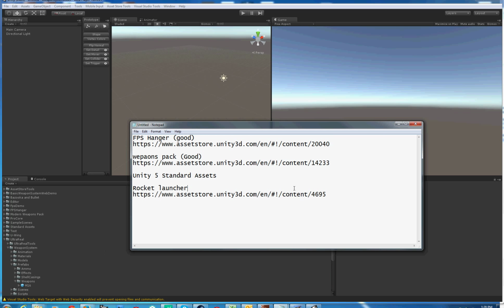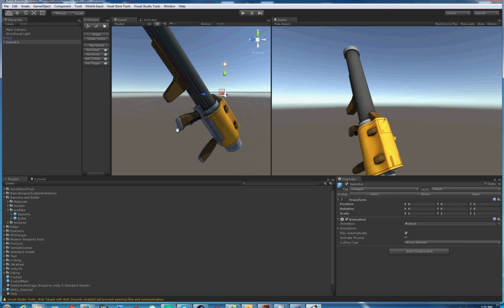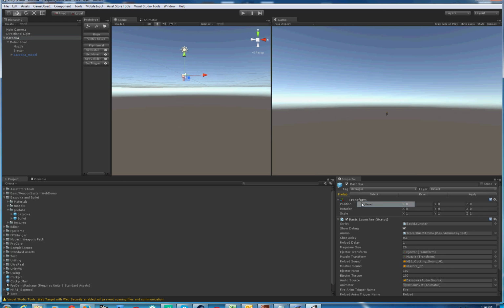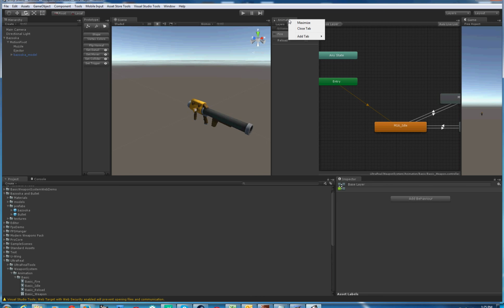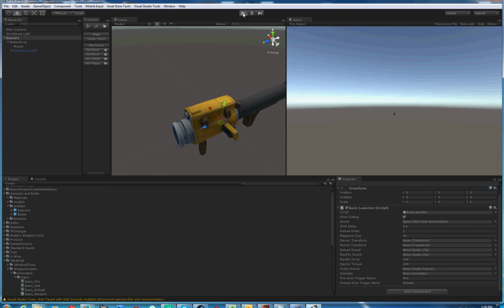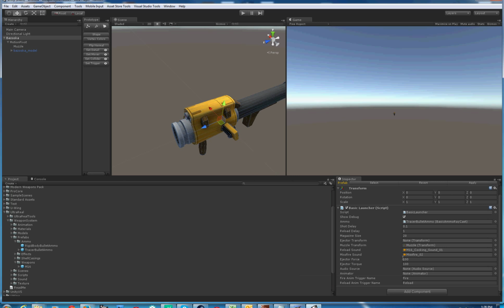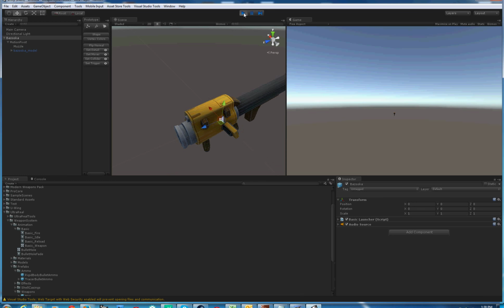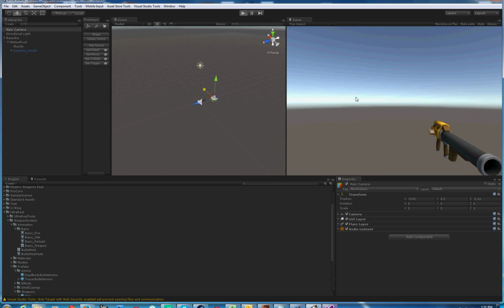Ultra Real Basic Weapon System Tutorial Part 2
IMPORTANT : This product is now Deprecated.  I will no longer be supporting this product.

Learn how to make a bazooka